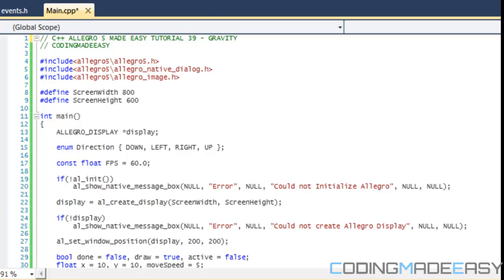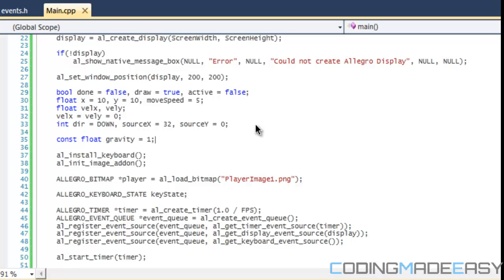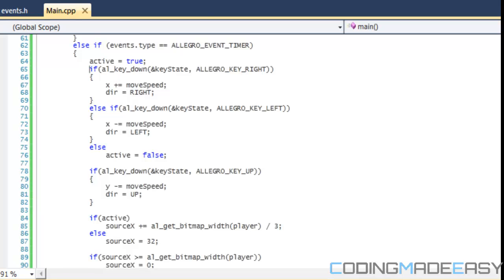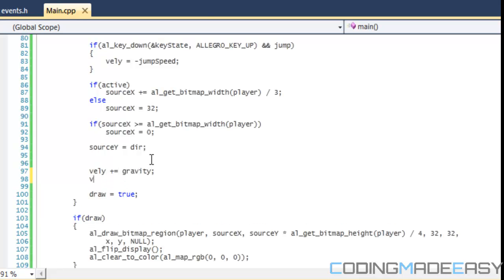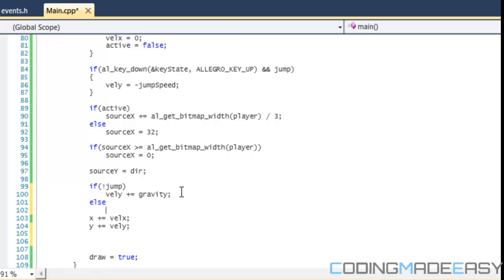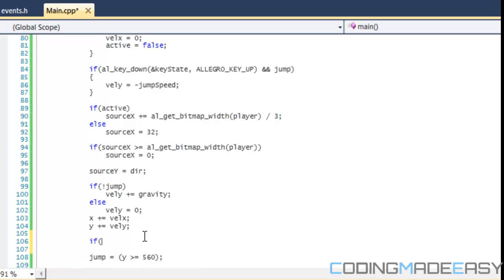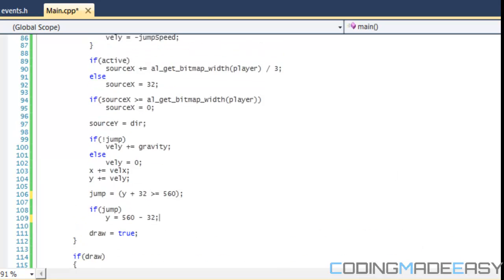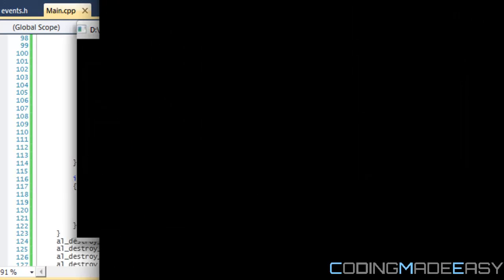C++ Allegro 5 Made Easy Tutorial 39 - Gravity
This tutorial will teach you on how to add graivty into your world. Hope you enjoy :)